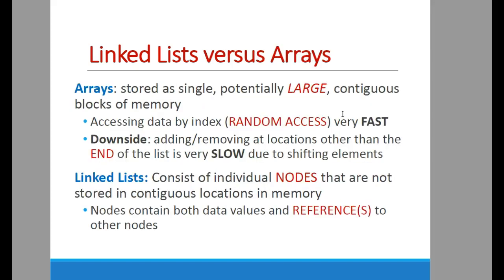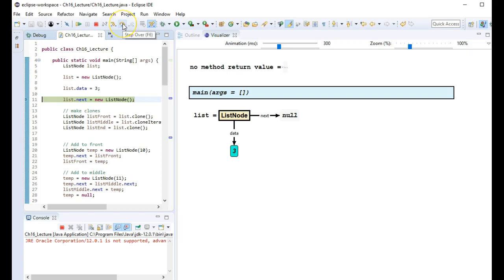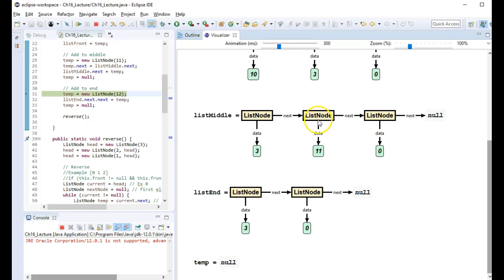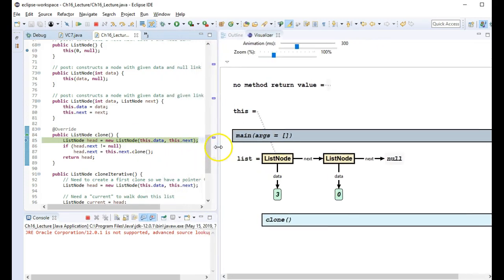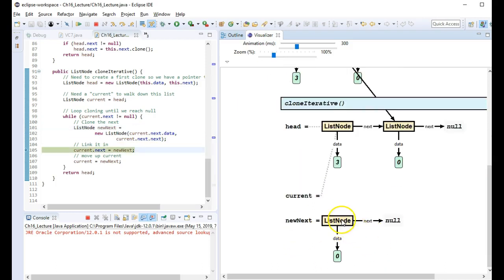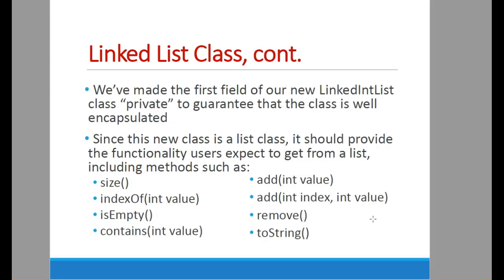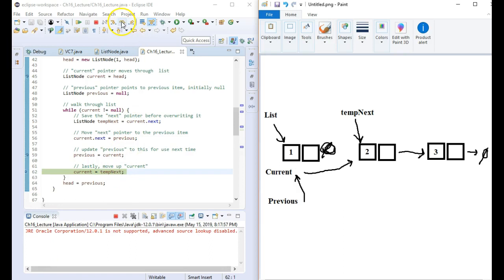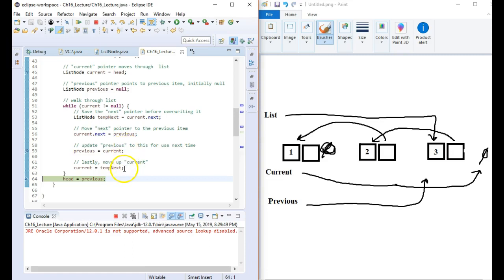Building Java Programs Chapter 16 LinkedLists Lecture